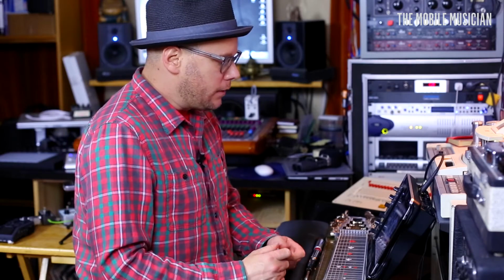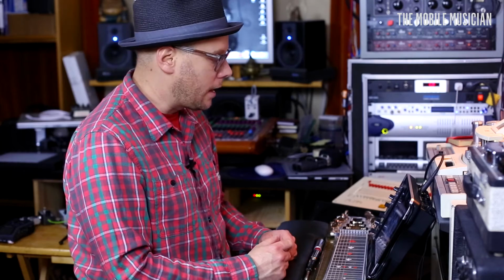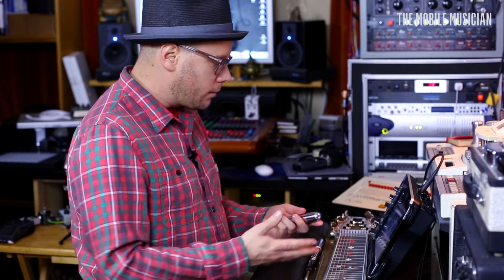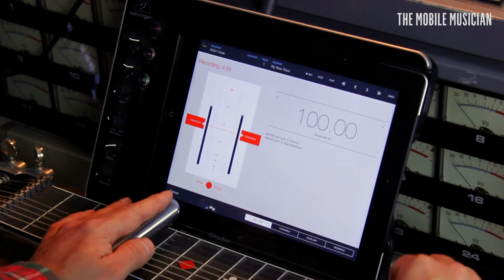Creating the 90's hip hop sound with the app iMPC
The Mobile Musician presents Dave Gray's latest insights on iOS apps. The Mobile Musician is The Leading News and Information Source for Musicians Focused on Creating, Producing and Sharing Music on the Move.

Dave presents iMPC the perfect app for recreating the 90's hip hop and rap sound.

Dave Gray has performed on, produced and engineered hundreds of projects. He is also an ethnomusicologist. Dave started producing and engineering after working with Rick Rubin in Los Angeles. Gray has also performed and recorded with artists from major labels: Columbia, Wind Up, Warner Bros. and Capital records.  His PhD specializes in the production techniques of multi-award winning Canadian music producer Daniel Lanois.